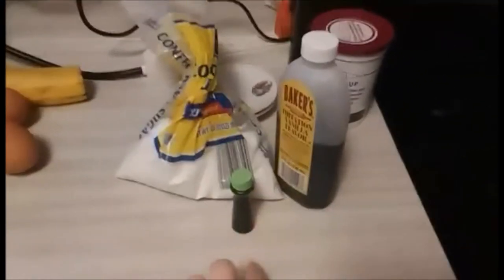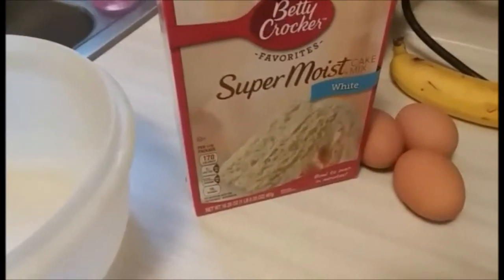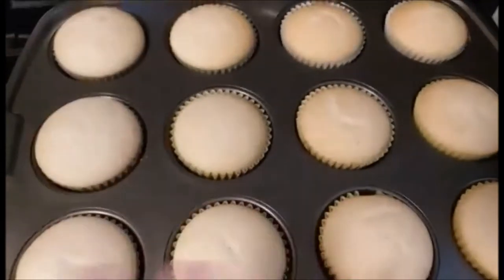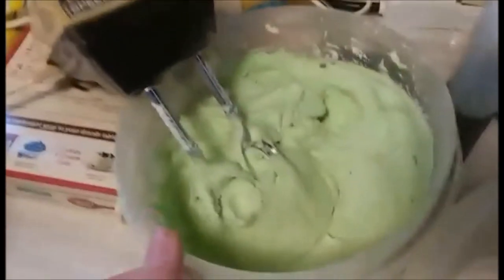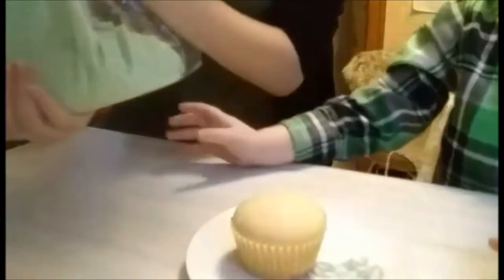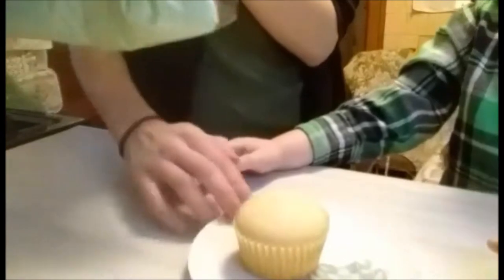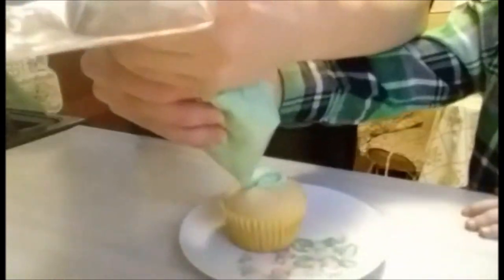St. Patrick's Day Special | Vlog | Bake With Me | Agnes Grabinski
Hello everyone! Today is March 17, 2019, St. Patrick's Day! I hope everyone enjoyed their weekend if you celebrated and stayed safe. We decided to make some cupcakes with homemade GREEN icing to get in the holiday mood. Throughout the last couple of weeks, we also did some fun St. Patricks Day crafts.

MY CHANNEL!